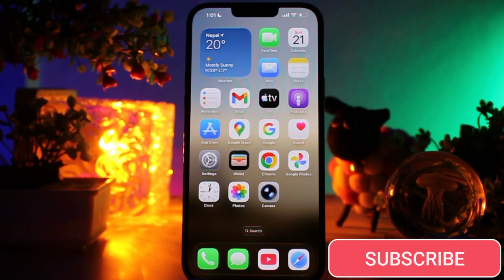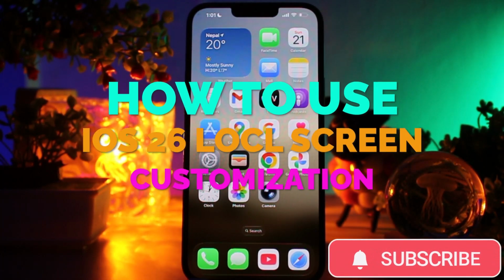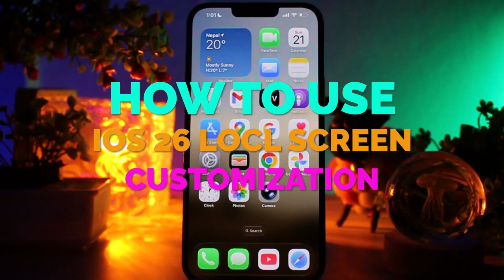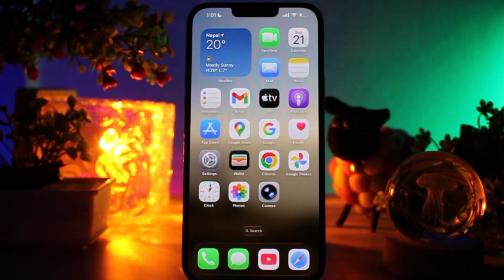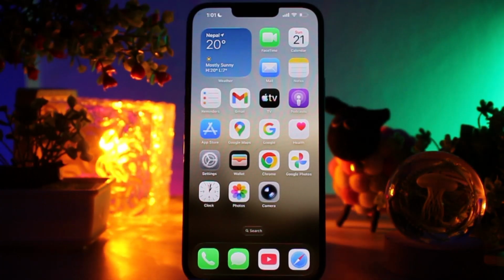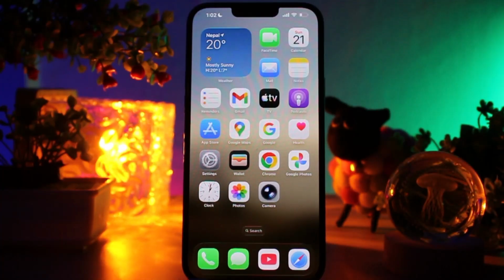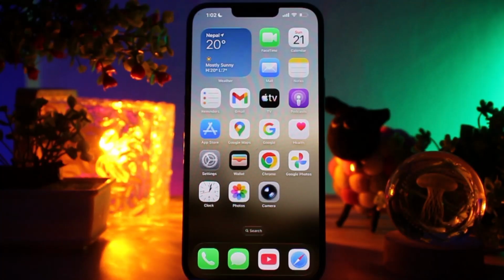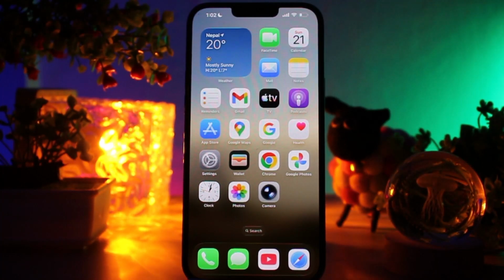How to Use iOS 26 Lock Screen Customization